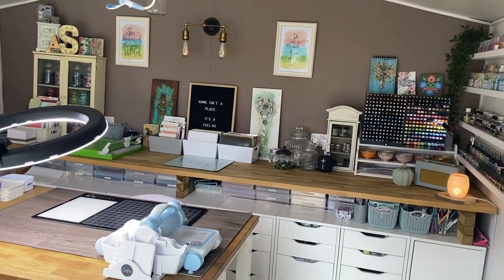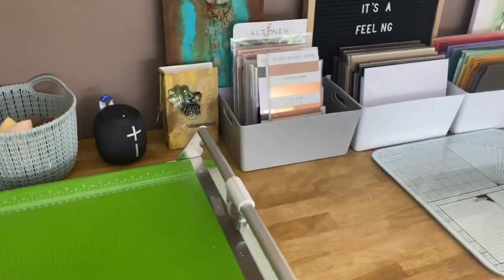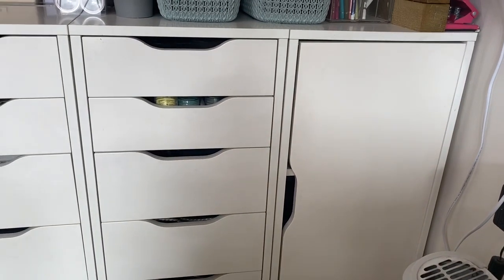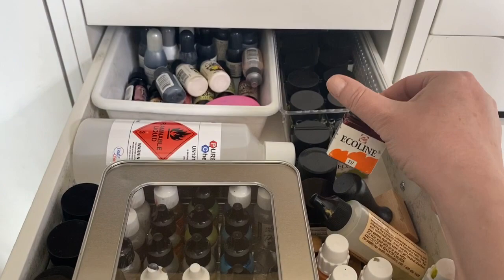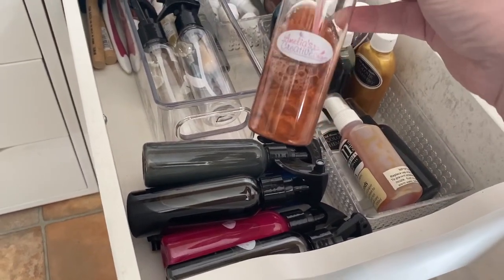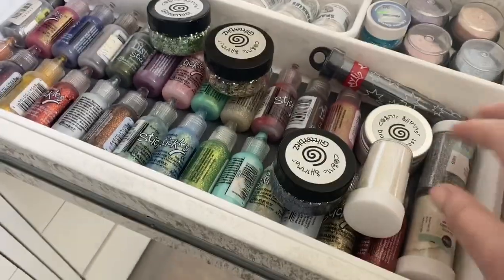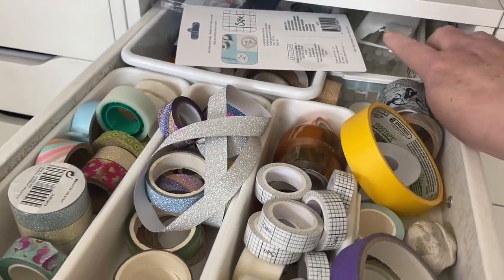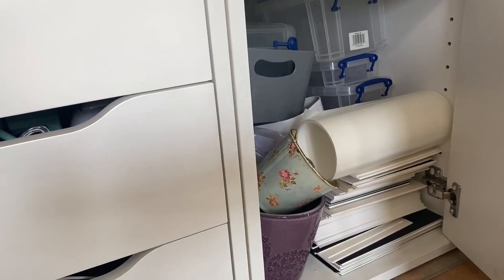Craft Studio Tour - Ikea Alex Drawers | how I store my craft supplies | craft storage & organisation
An in-depth look at what’s in all my Alex drawer units.

Neewer Halo Light for photography
(Amazon UK)

• Brother label machine (similar to mine, but I don't think they still sell the exact one)
(Amazon UK)

- (Amazon UK)